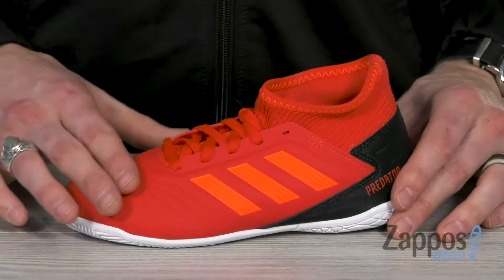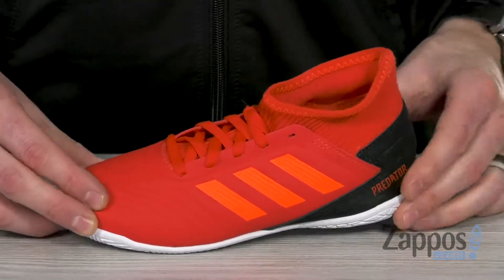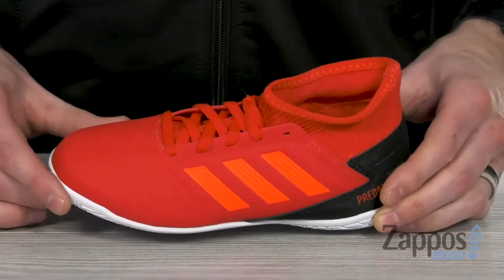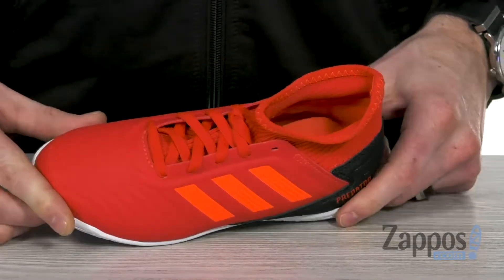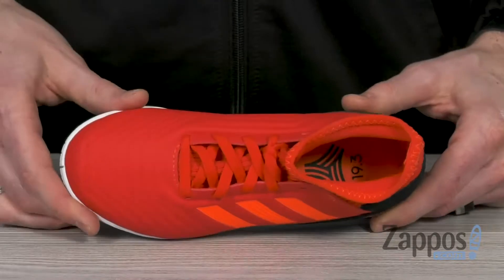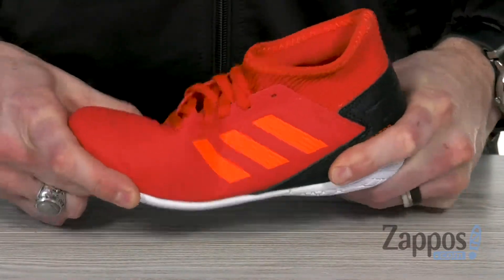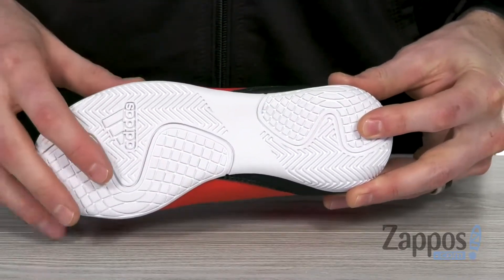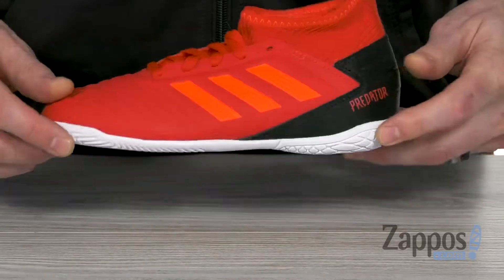adidas Kids Predator 19.3 IN Soccer (Little Kid/Big Kid) SKU: 9124320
Dominate the field with stand-out style in the adidas&reg; Kids Predator 19.3 IN Soccer cleat.
Synthetic upper combined with mesh collar to offer a sock-like fit.
Lace-up construction with blind eyelets.
Classic rounded toe.
Collar offers a sock-like fit and added stability.
Breathable mesh lining.
Cushioned footbed offers long-lasting wear.
Non-marking, perforated rubber outsole designed for indoor artificial turf.
Imported.